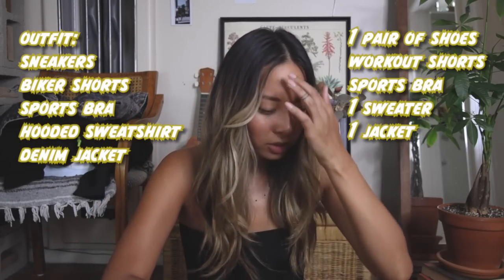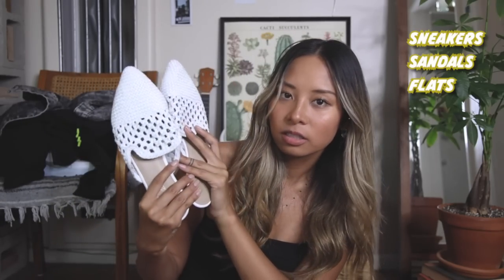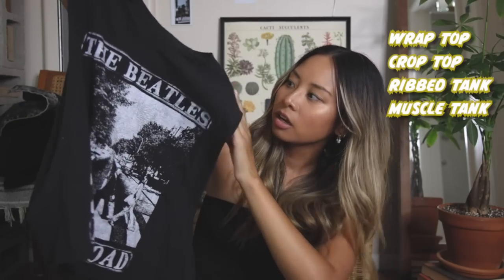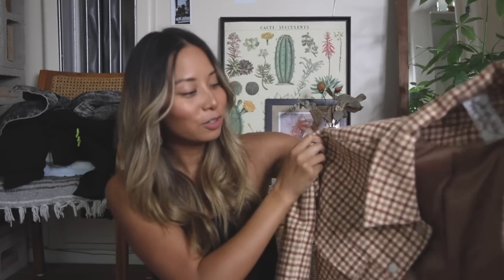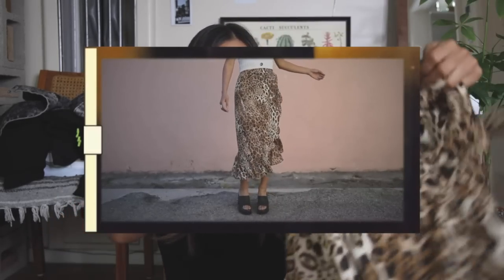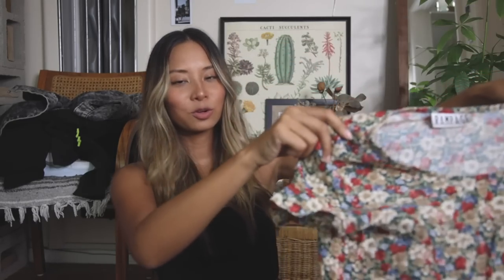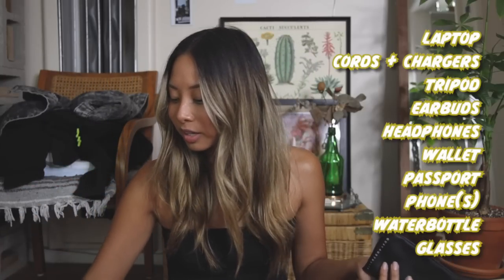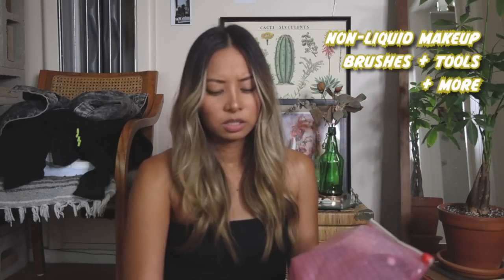PACK WITH ME 🧳 two weeks in a carry-on bag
Sharing what’s in my carry-on suitcase and personal item for a two week trip to Japan.

// VIDEO DETAILS //
Camera: Canon 5D Mark IV
Lens: 35mm f/1.8
Vlog Camera: Canon EOS R
Editing Software: Adobe Premiere Pro CC

// ABOUT ME //
A little bit about me - I'm a content creator on Instagram, YouTube, and on my blog at AudrieStorme.com living in Long Beach, California with my husband, our dog (Ace), and our cat (Kat).

I love to make videos about fashion, thrifting, beauty, coffee, home decor, plants, DIY projects, making travel diaries of all the places that I'm lucky enough to visit, and sharing my (for lack of a better term) "modern bohemian" lifestyle. Thank you so much for stopping by my YouTube channel and I hope that you enjoy what you'll find here! Hope to see you in the comments below!

With love,

Audrie